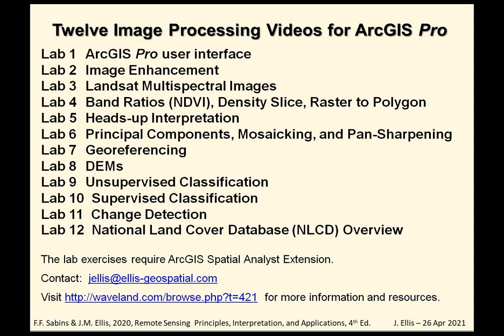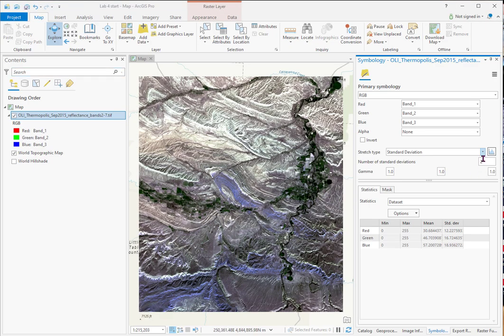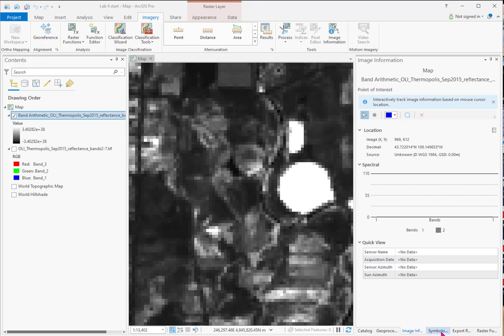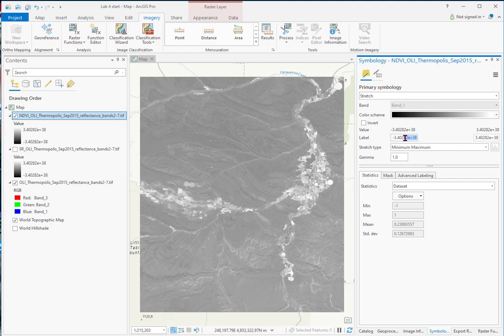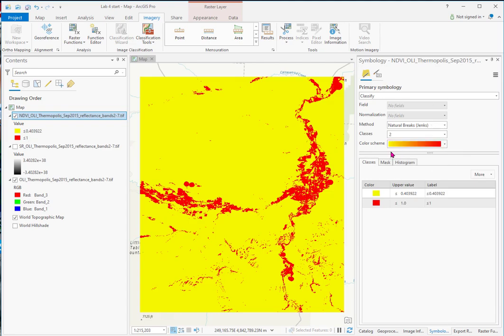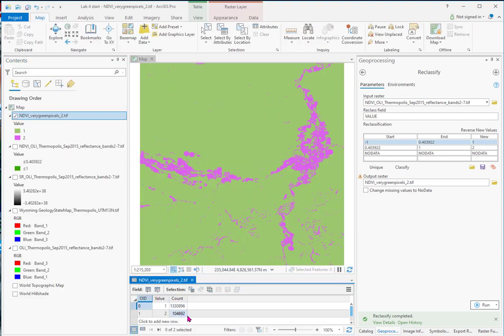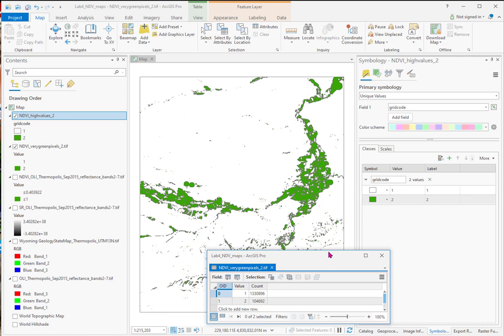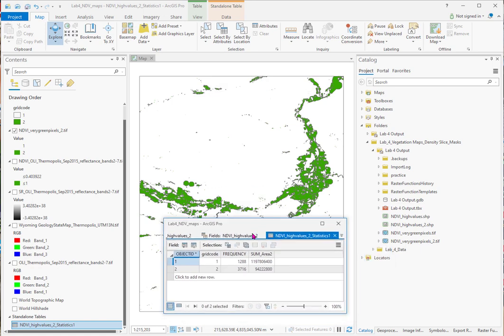Lab 4 Band Ratios (NDVI), Density Slice, Raster to Polygon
A Landsat 8 OLI multispectral dataset is processed for band ratios, including vegetation’s Simple Ratio (SR) and the Normalized Difference Vegetation Index (NDVI).  The ratio image is density sliced, and reclassified to generate a thematic raster map that is converted to a vector polygon map.  The area covered by vegetation that has relatively high greenness is calculated in the attribute table using the Calculate Geometry tool.